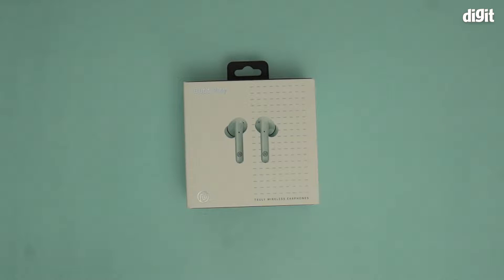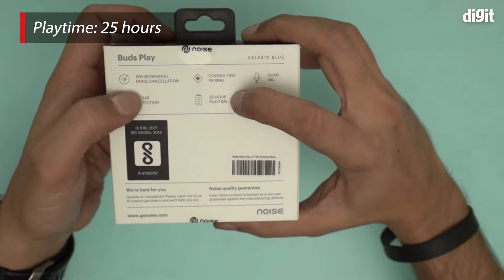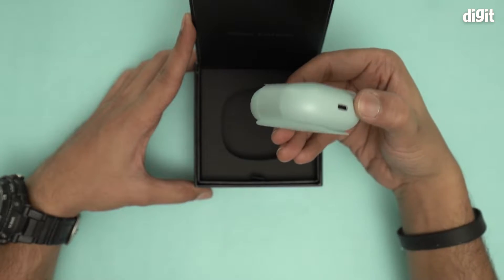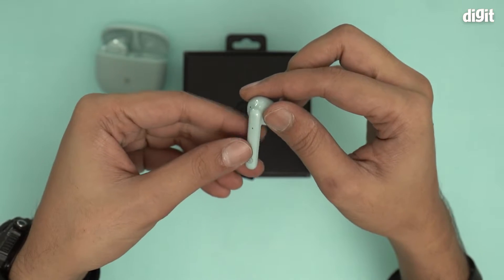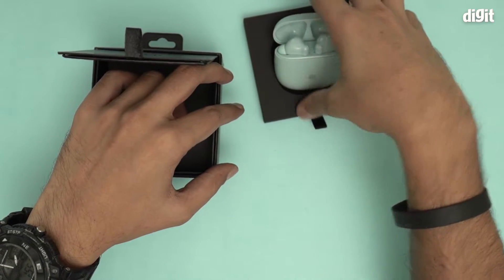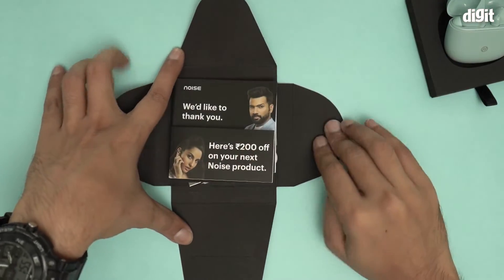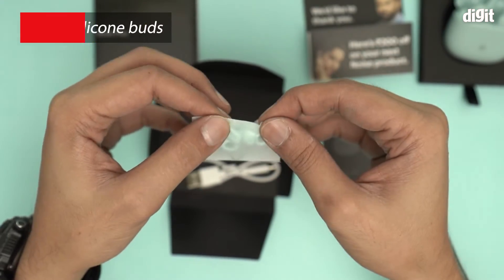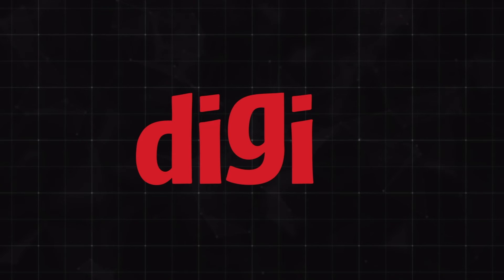Noise Buds Play V2 Truly Wireless Earbuds Unboxing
About the Noise Buds Play V2 Truly Wireless Earbuds:
[Google Fast Pair]: Now pair instantly with your Google-based Android (v6.0 & above) OS devices via Google Fast Pair.
[Quad mic with Environmental Noise Cancellation]: Take your calls with ease from anywhere as the quad mic with Environmental Noise Cancellation ensures that you are heard and can hear clearly.
[25-hour total playtime]: Noise Buds Play offer a playtime of up to 5 hours on a single charge and a total of up to 25 hours with the charging case.
[Smart in-ear detection]: Now never miss out on anything, thanks to the smart in-ear detection that plays/pauses audio automatically.